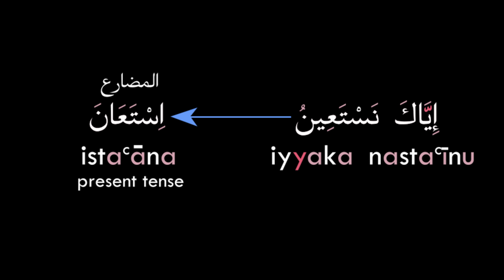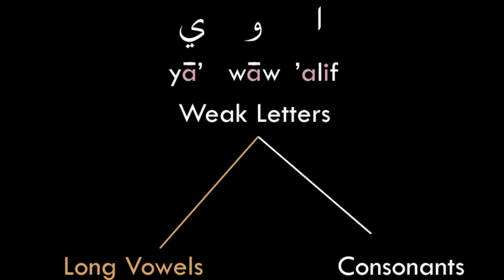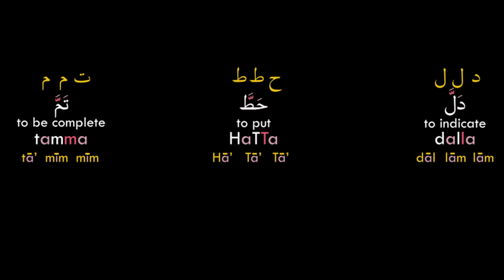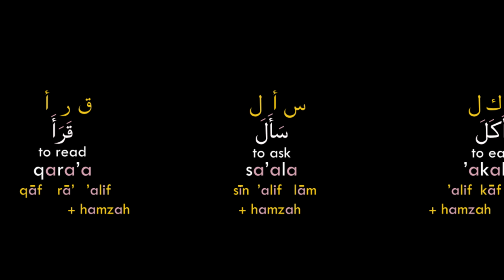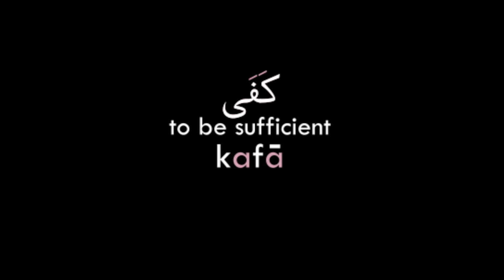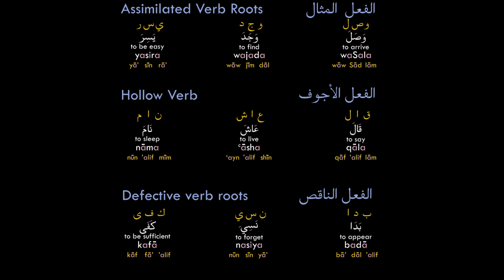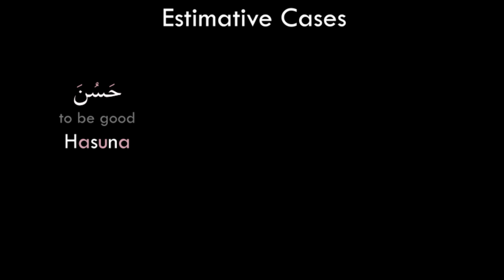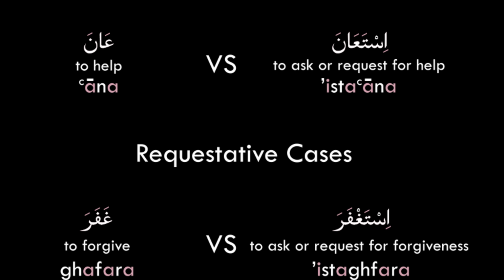LEARN ARABIC WITH QURAN - 4th verse Surat Al Fatiha - How to Seek Help from Allah - Animated Course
How to Seek Help from Allah swt! Understand 4th verse of Surat Al Fatiha - LEARN ARABIC WITH QURAN  - Animated Course

Have these videos delivered to your inbox once a week, Link to Sign up